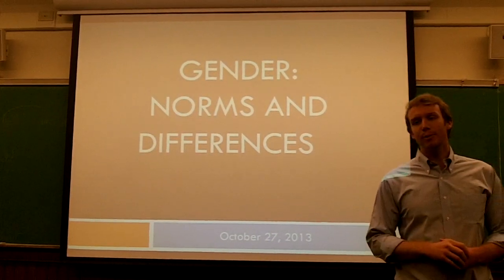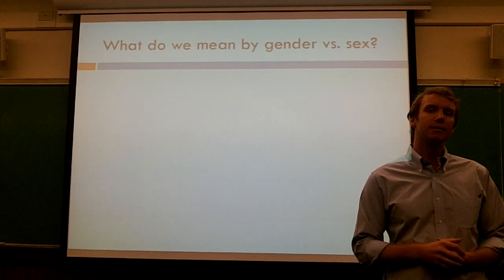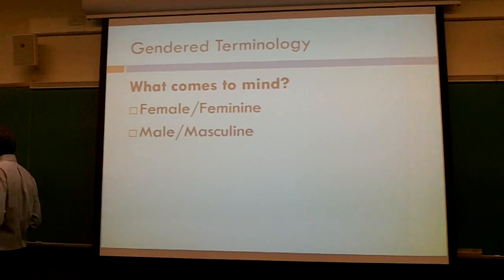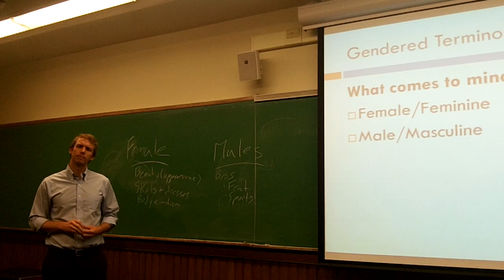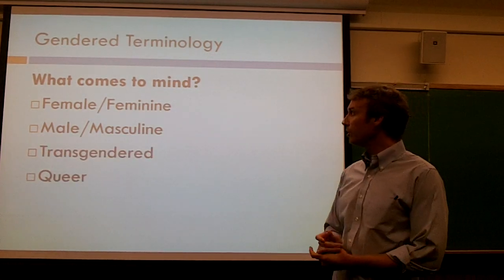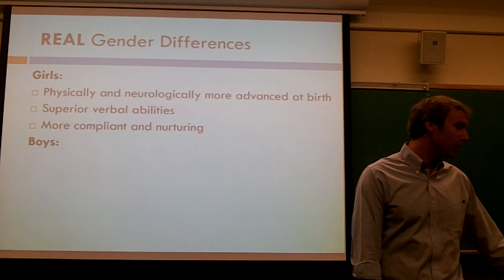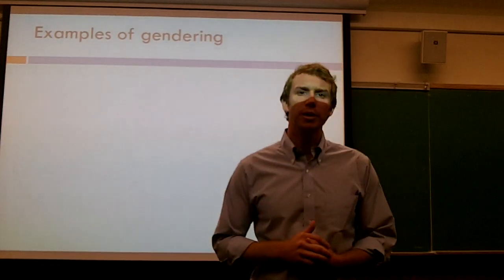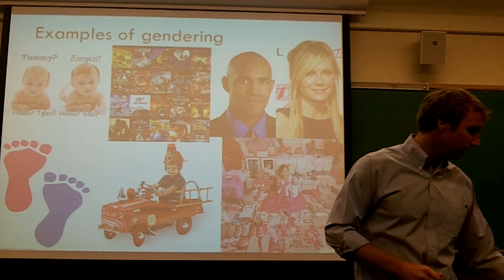Psychology of Gender Lecture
Short lecture on gender differences